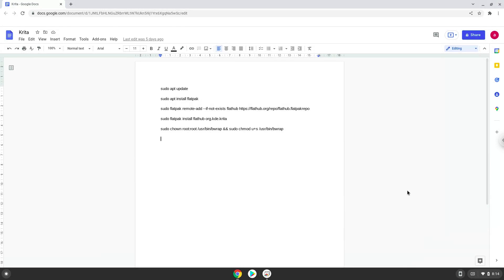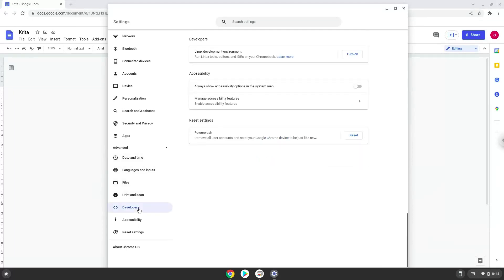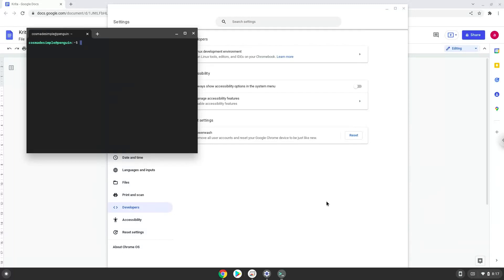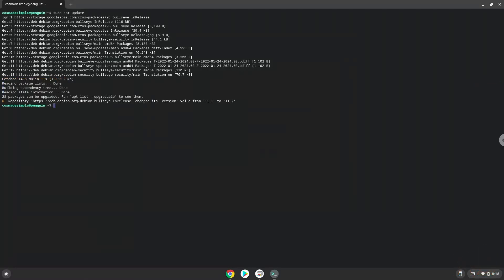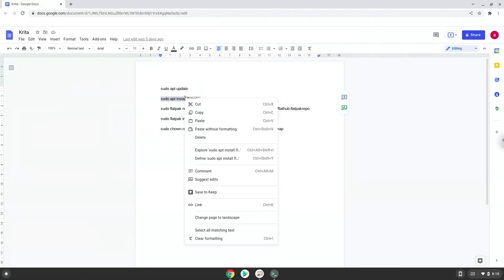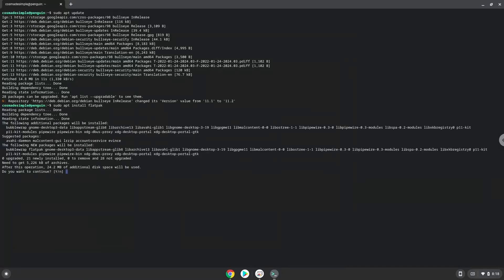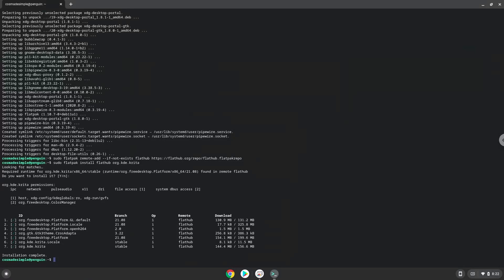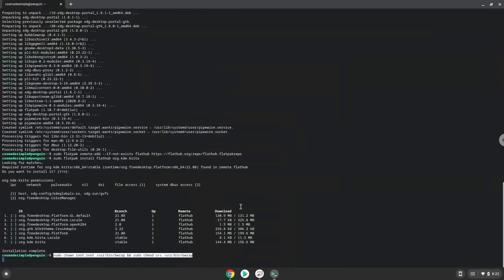How to install Krita on a Chromebook in 2022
In this video, we are looking at how to install Krita on a Chromebook.